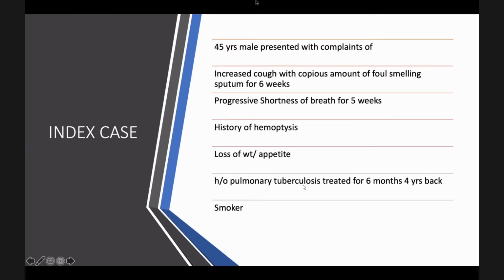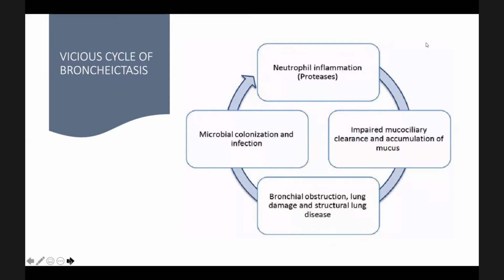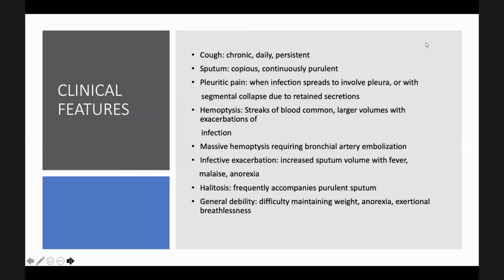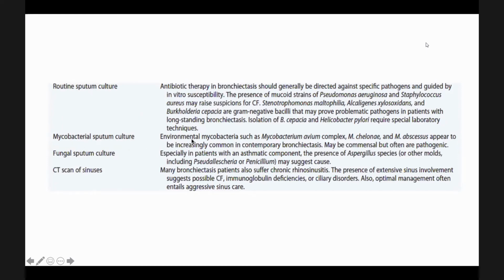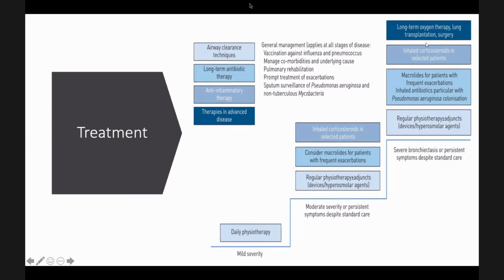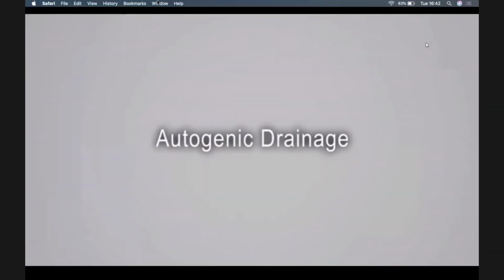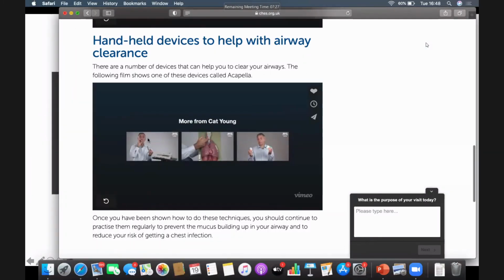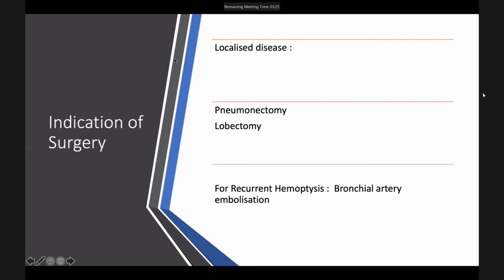Internal Medicine Lecture class on Bronchiectasis